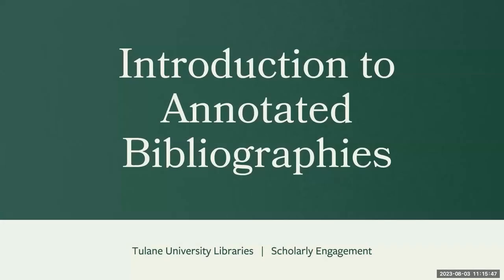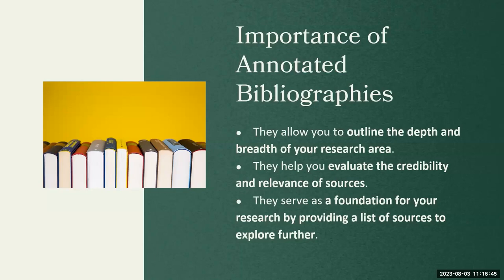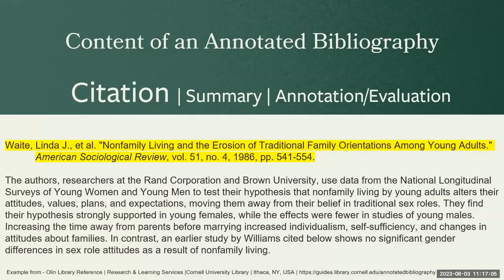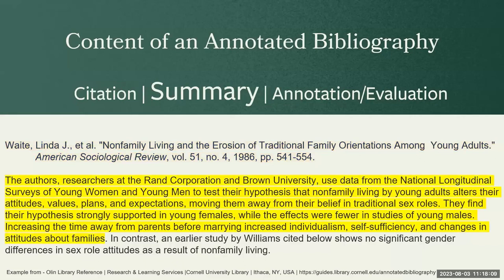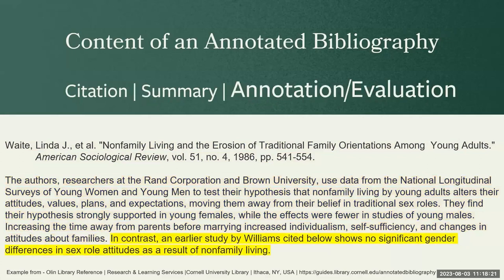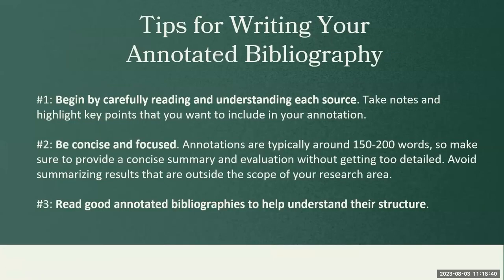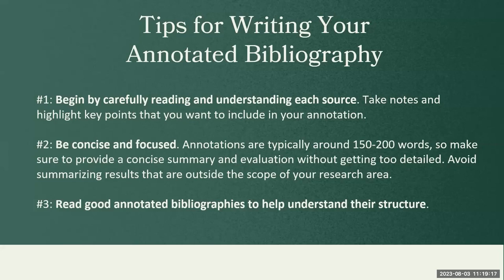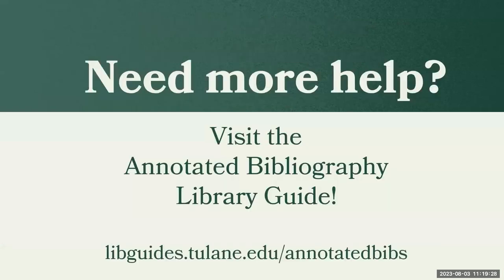Introduction to Annotated Bibliographies - Tutorial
This tutorial will guide you through the process of creating a well-structured and informative annotated bibliography for your research and writing needs.

Tutorial created by Kay P Maye, Scholarly Engagement Librarian, Social Sciences and Data